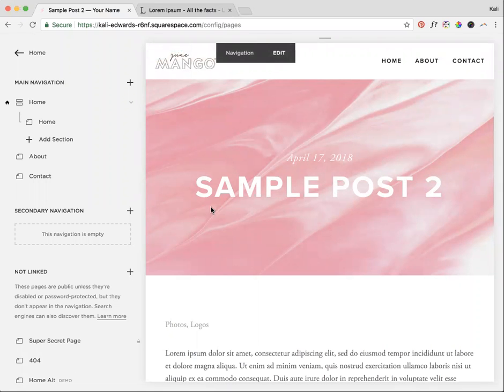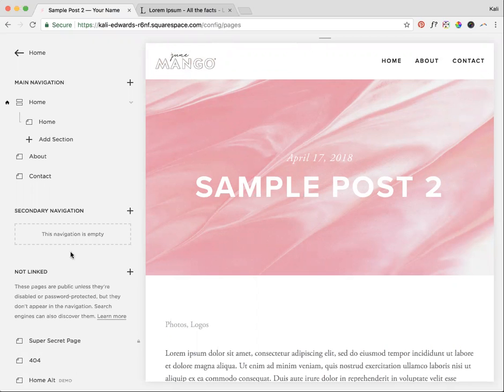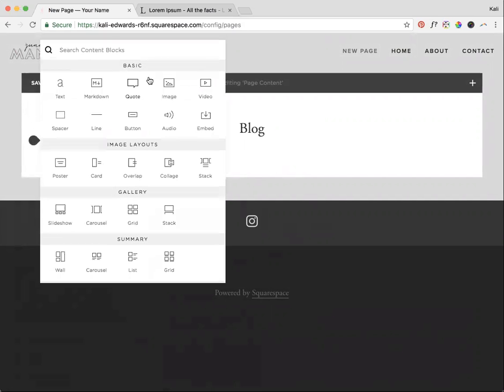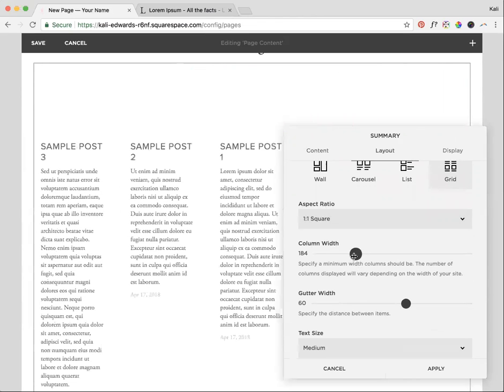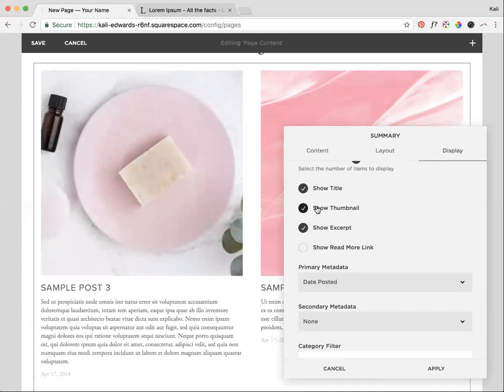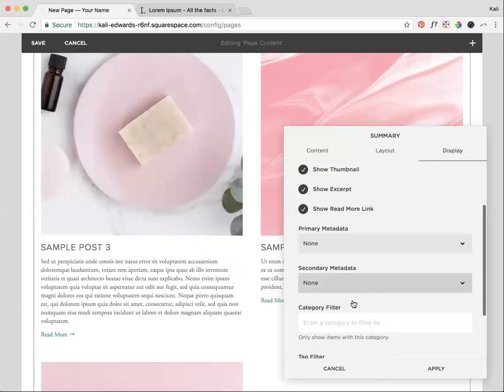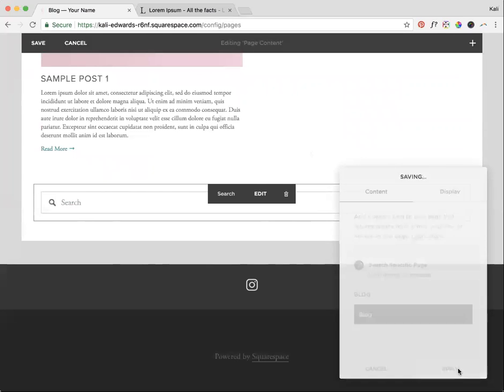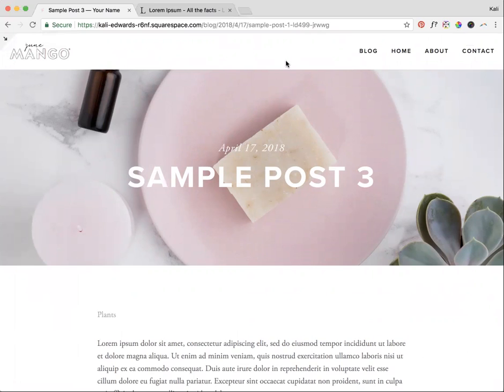Customize and add content to your blog page in Squarespace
Utilizing blog content on your Squarespace website can enhance your website’s SEO and encourage new visitors to your page. Learn how to add new posts and create custom layouts for your blog content through this video. Kali from June Mango walks you through each step!